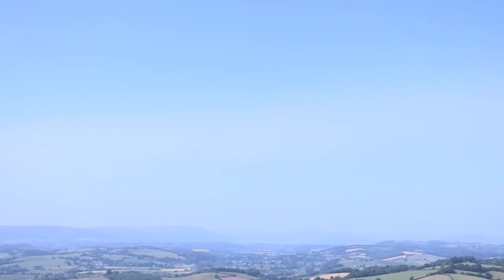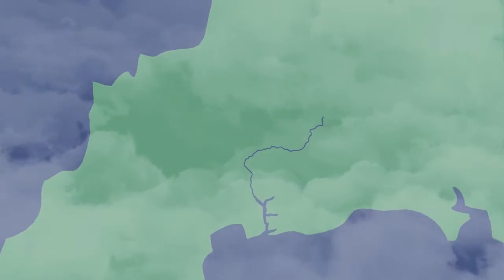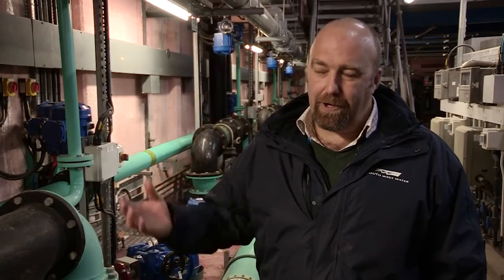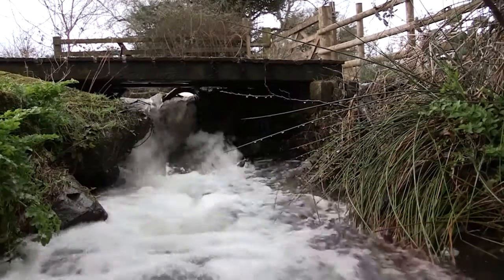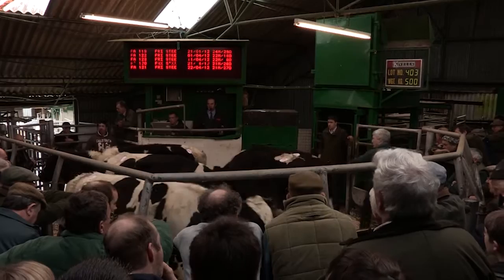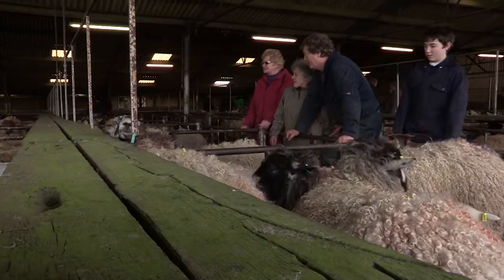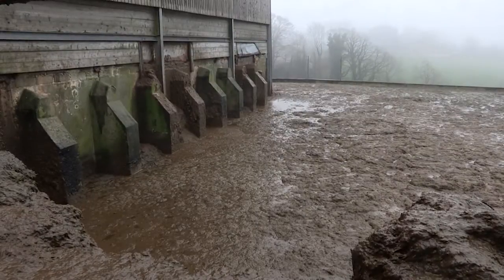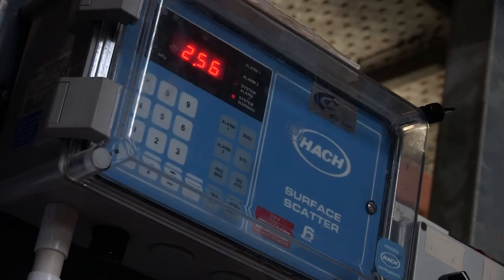The Bid For Clean Water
This film from South West Water, the Westcountry Rivers Trust and the University of East Anglia, shows how farmers, water company customers and the environment benefit from farm improvements to cut pollution in a Cornish river, the River Fowey.

The River Fowey supplies around 70% of Cornwall's water. South West Water have increasingly invested in their water treatment works to treat water to a high standard for drinking. Farming can contribute to the deterioration of river water through the run-off of sediment,  nutrients, pesticides and animal manure from the land, making the clean-up even more costly.

As part of their 'Upstream Thinking' programme South West Water put forward £360,000 to be paid directly to farmers for improvements such as fencing, covering feeding sheds and improving slurry stores.

The University of East Anglia and the Westcountry Rivers Trust devised a competitive auction, to get best value for money in terms of environmental improvement per pound of investment. 18 farmers were funded under the scheme and one of the farmers is featured in the film.

Credits
The film was sponsored and produced by Living With Environmental Change
The research was supported by Defra's Payments for Ecosystem Services Pilot Research Fund and by the NERC Impact scheme managed by the Knowledge Transfer Network